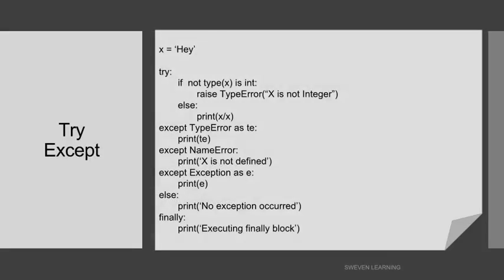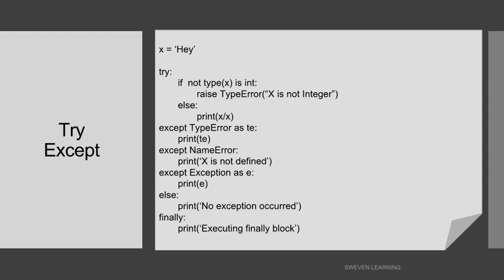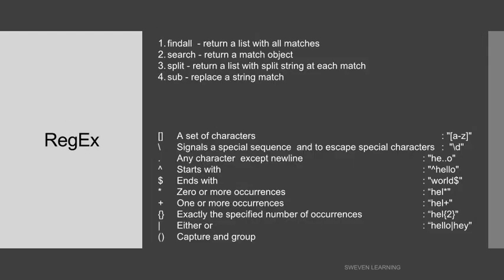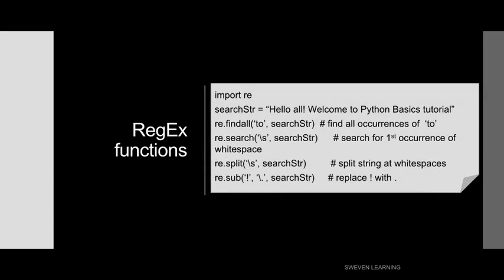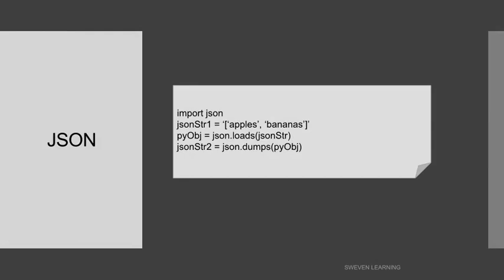Python Basics Part-7 Introduction to Python Basics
In this video, we will discuss about try-except blocks, RegEx and JSON in python.